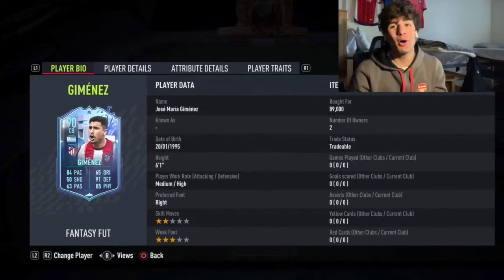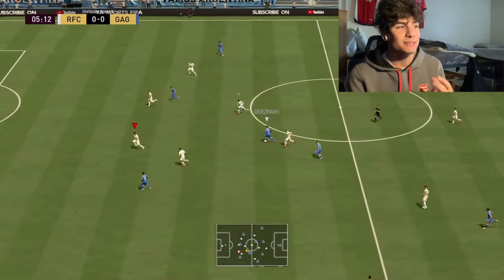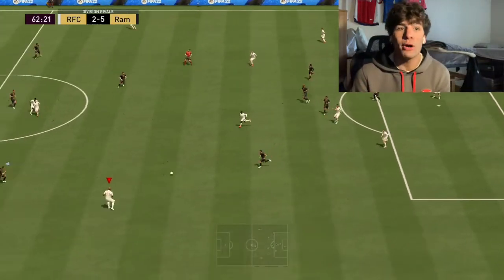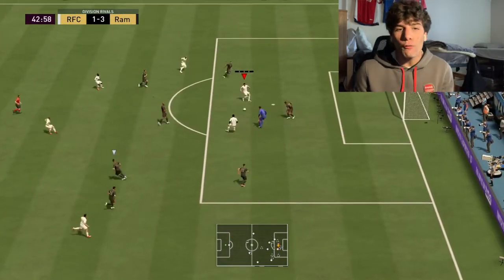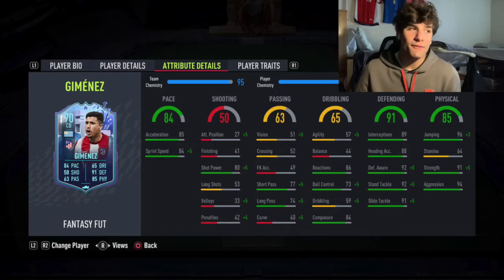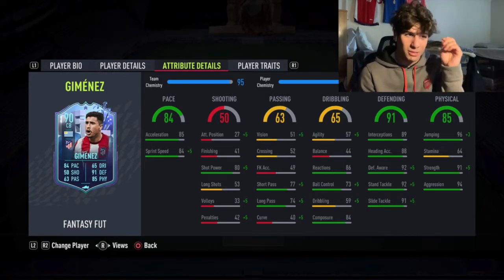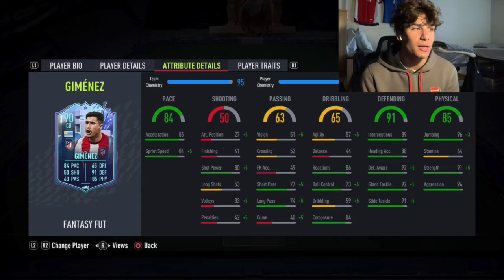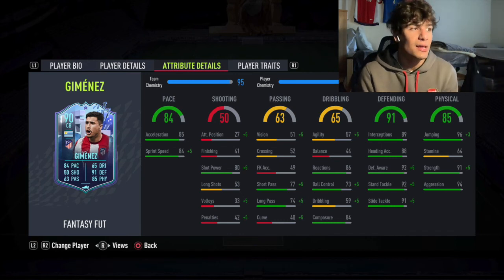FIFA 22 FANTASY FUT 90 GIMENEZ PLAYER REVIEW